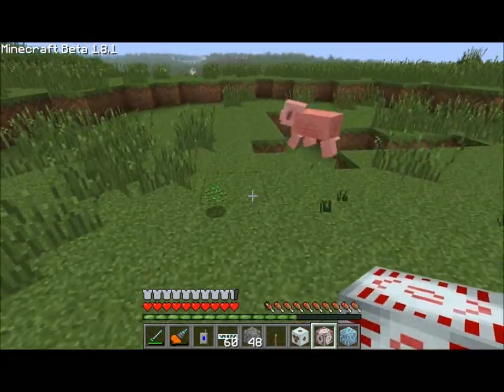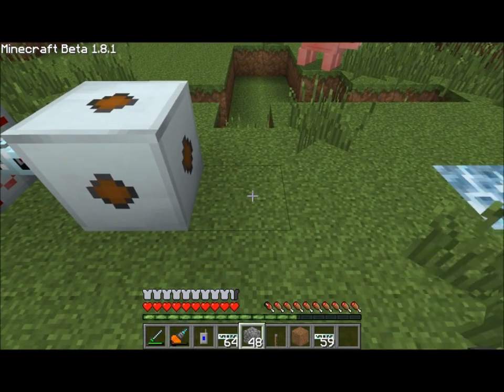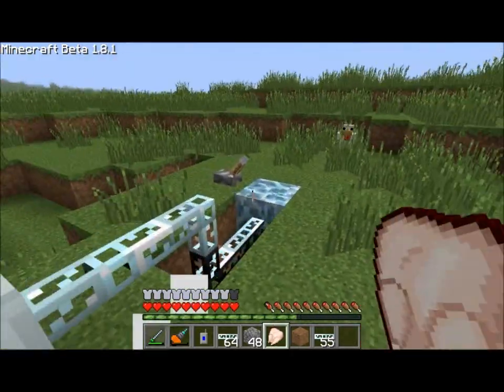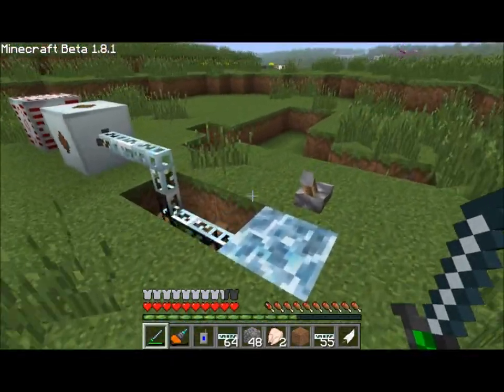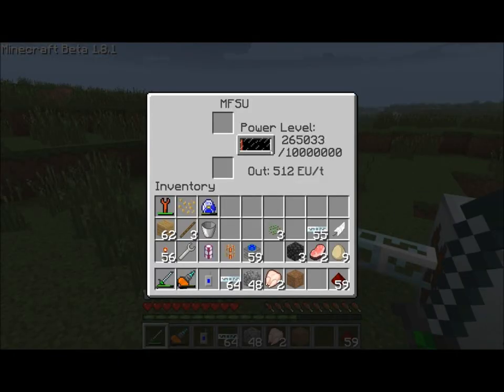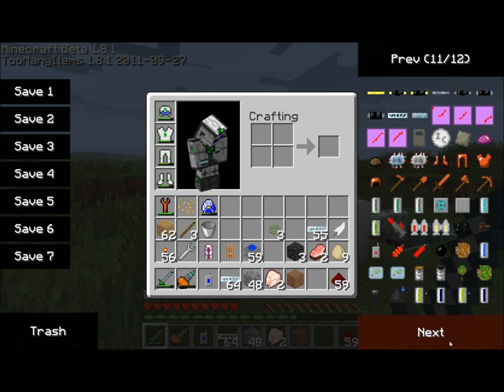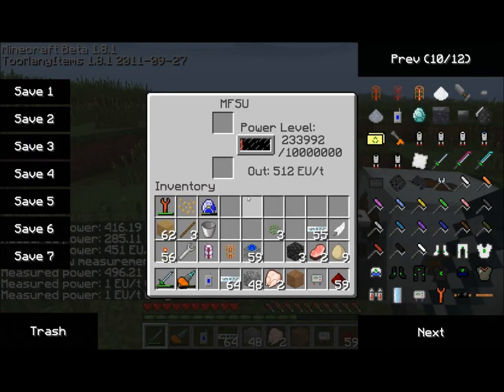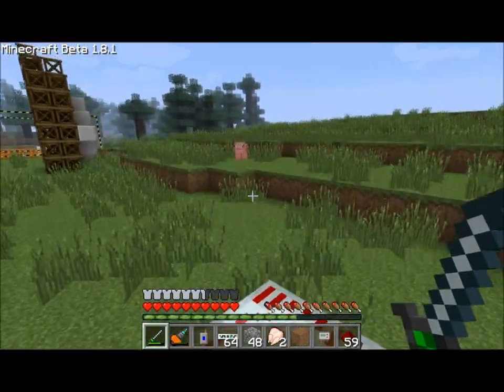IndustrialCraft 2.0 Tutorials - Tesla Coil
How to use the Tesla Coil, for mayhem and fun!